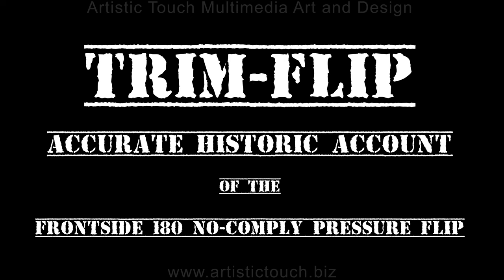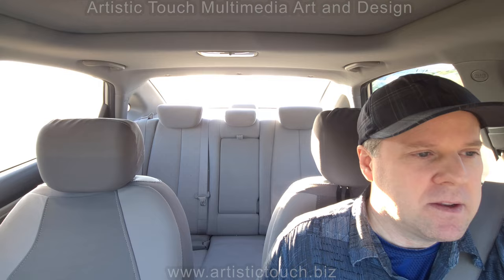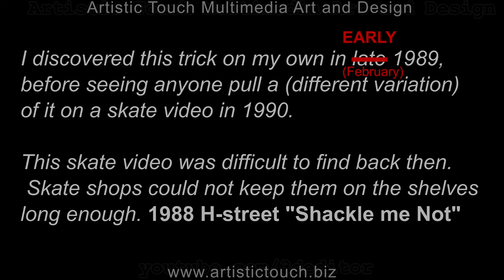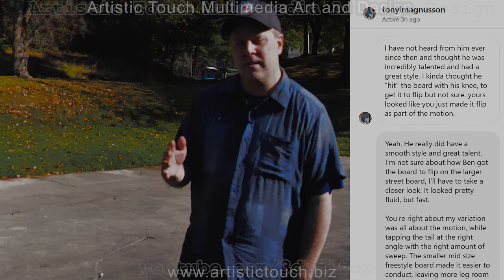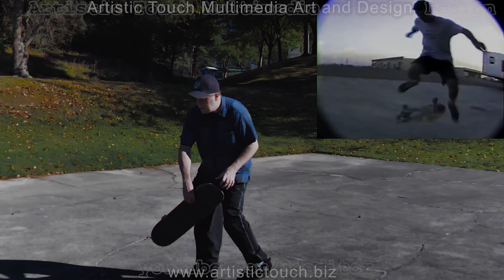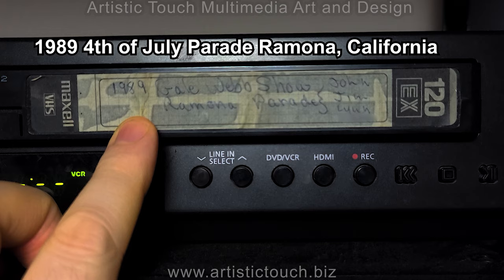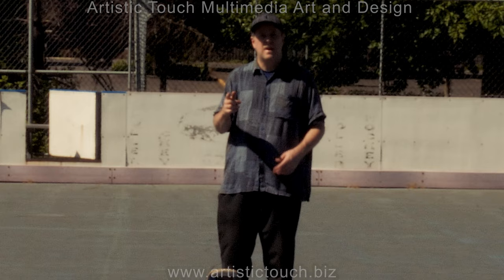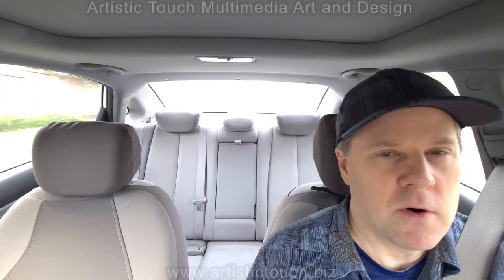Trim Flip Skateboard trick John Trimble inventor of the Frontside 180 No Comply Pressure Flip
This is a historic account of the inventor of the Frontside 180 No Comply Pressure Flip skateboard trick. John Trimble has given the trick an official name, 'Trim-Flip'. John discovered this trick some time between December 1988 and no later than February 1989.

 Skaters naming their own tricks they invent, is very important for many, it's like their calling card, their signature trick that other's recognize them for in skateboarding while gaining noteriety for it.

In modern-day skateboarding, it's become a fairly popular choice of tricks among skaters who enjoy technical tricks.

In this short documentary based solely on the Trim-Flip, you'll see the earliest documented video footage of John pulling it off in a 4th of July Parade in 1989, 34 years prior to this video documentary being published on the 4th of July 2023.

Happy 4th of July everyone and never give up on your goals and dreams.